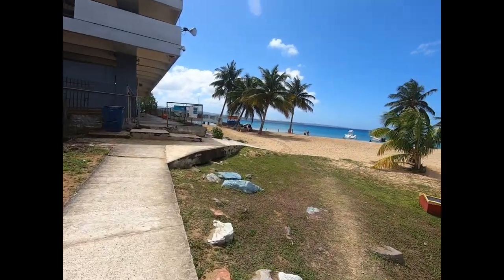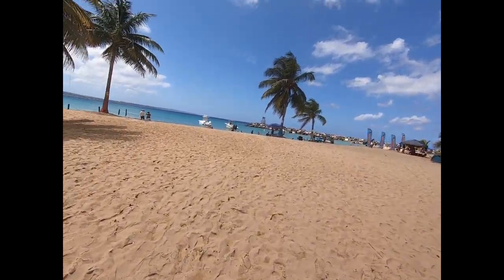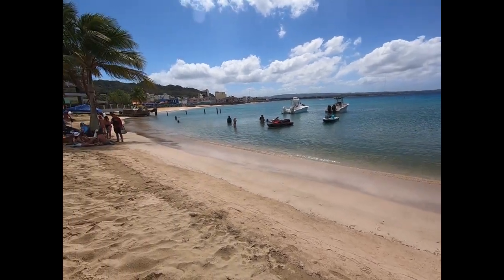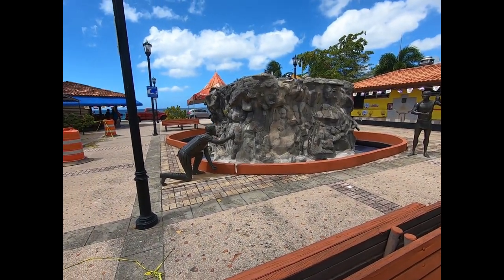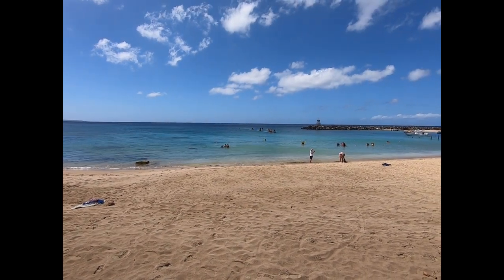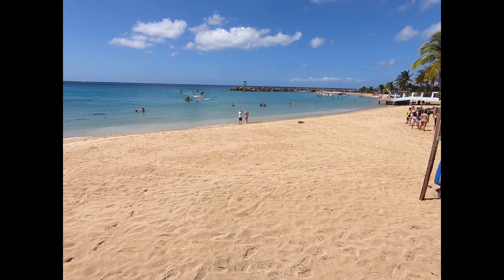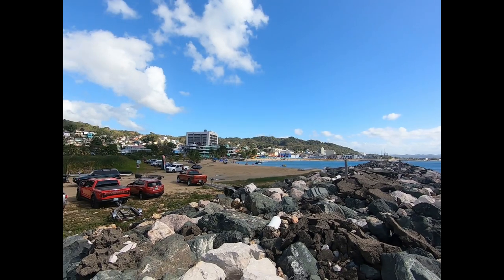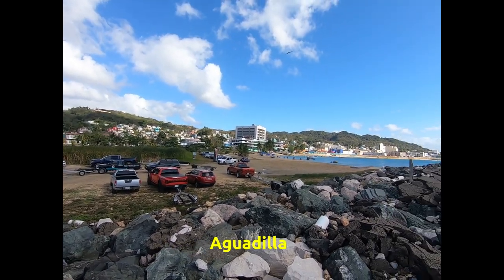Messy Suitcase Mini-Tour: Playa Rompeolas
Rompeolas means breaking waves, but what we found at this locals beach in Aguadilla were not surfers but lots and lots of jet skis. The playa had a bit of an urban feel, with an expansive parking lot, a boat put-in, and a food truck area nearby. A local befriended us and showed Lisa where to find some really nice snorkeling, and we whiled away a very pleasant afternoon under a palm tree in the golden sand.

(This replaces an earlier video that had the beach located in Aguada instead of Aguadilla. Lo siento!)